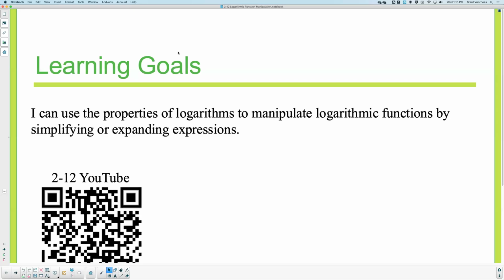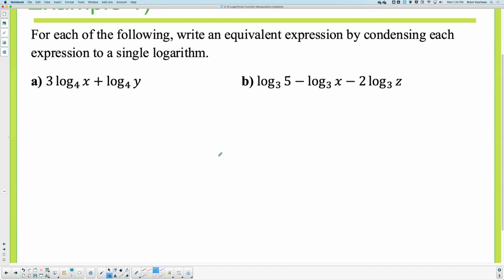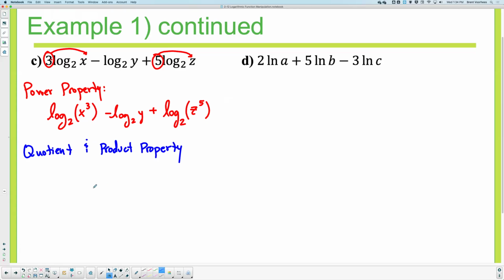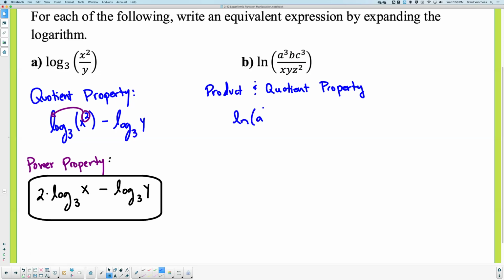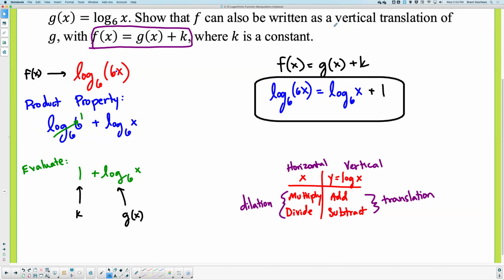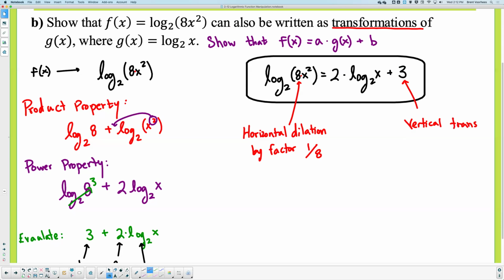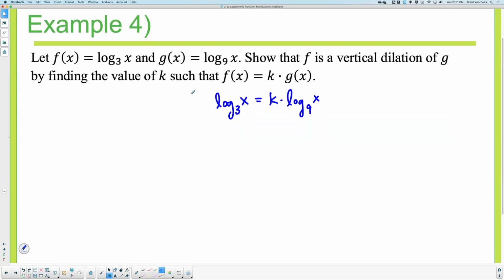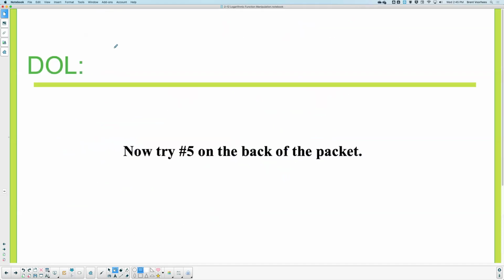2-12 Logarithmic Function Manipulation